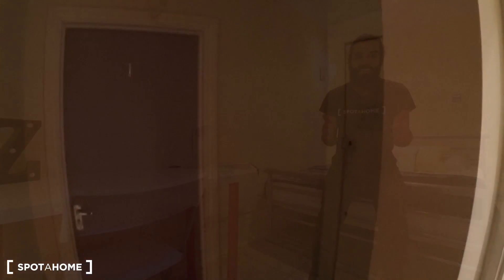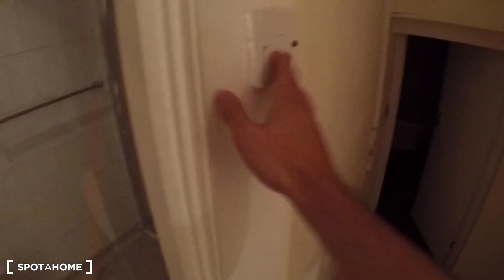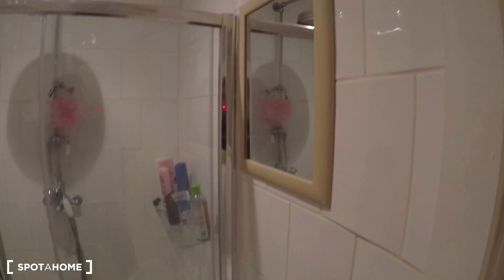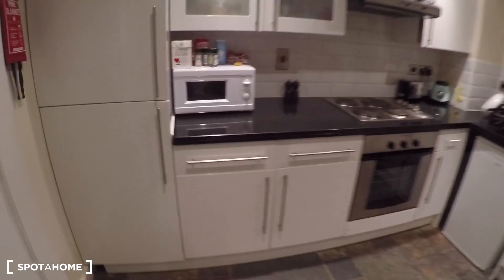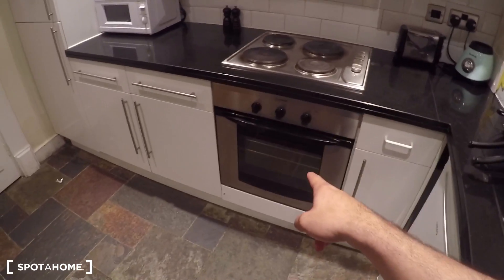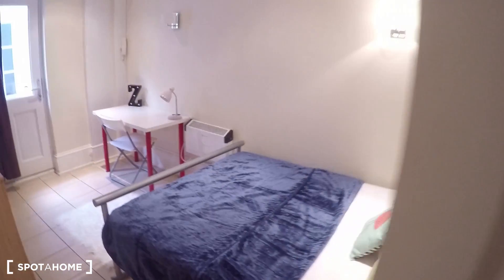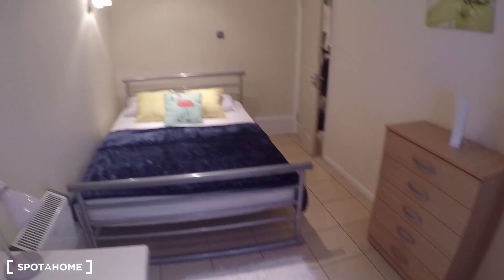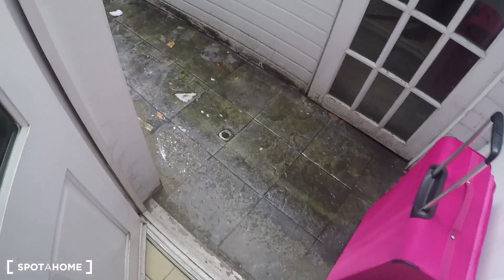Rooms to rent in 4-bedroom flatshare in exclusive Fitzrovia - Spotahome (ref 98876)